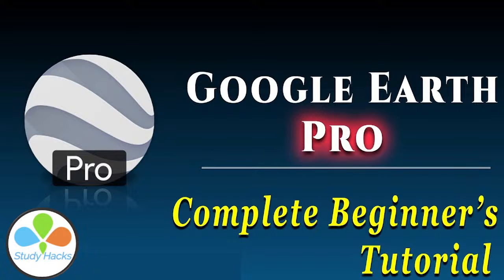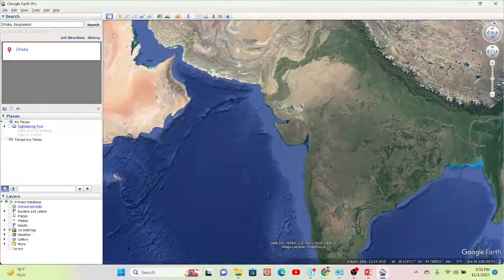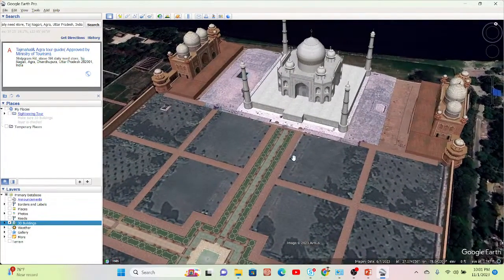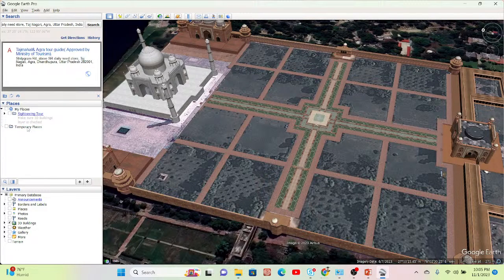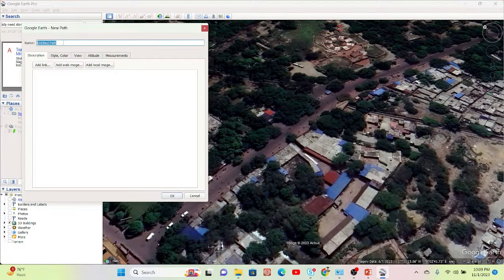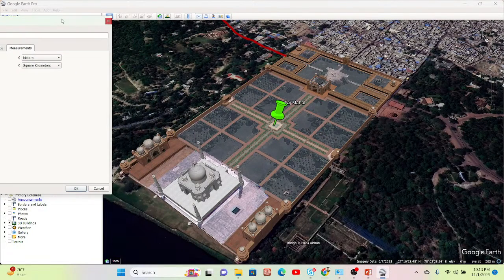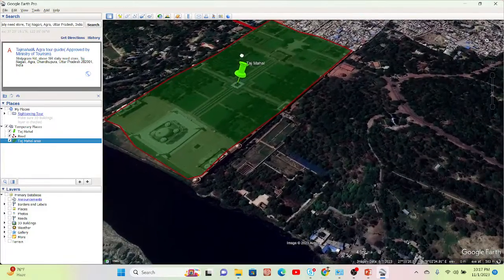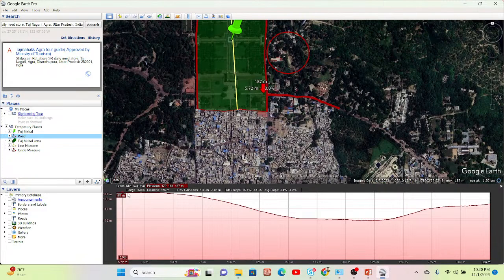গুগল আর্থ ১ম টিউটোরিয়াল: জিআইএস এবং সার্ভেতে গুগল আর্থ প্রো কীভাবে ব্যবহার করবেন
নতুন স্তরের শিক্ষার্থীদের জন্য রিমোট সেন্সিং এবং জিআইএস বিশ্লেষণের জন্য সম্পূর্ণ গুগল আর্থ ইঞ্জিনের ৭ দিনের অনলাইন প্রশিক্ষণের জন্য নিবন্ধন উন্মুক্ত।

এই ক্লাসগুলি আপনাকে আপনার রিমোট সেন্সিং বিশ্লেষণের জন্য GEE ব্যবহার শুরু করার জন্য প্রয়োজনীয় সমস্ত জিনিস শেখাবে। আমরা মূলত এইসব লোকদের উপর ফোকাস করি যারা কোনও প্রোগ্রামিং ভাষা এবং আর্থ ইঞ্জিন ফাংশন জানেন না। আমরা LULC ম্যাপিং, বায়ুর গুণমান, পর্যবেক্ষণ, সময় সিরিজ বিশ্লেষণ, যেকোনো সূচক গণনা, তত্ত্বাবধানে শ্রেণীবিভাগ, মেশিন লার্নিং পদ্ধতি এবং আরও অনেক কিছু কভার করি।

ক্লাস শুরু: ১০ নভেম্বর ২০২৩
ভর্তি শেষ তারিখ: ৮ নভেম্বর ২০২৩ (প্রথম ১০ জন নিবন্ধিত ব্যক্তি ৫০% ছাড় পাবেন)
মোট ক্লাস: ৭ দিন (সপ্তাহে শুক্রবার এবং শনিবার)

কোর্স কন্টেন্ট:

১. GEE: ভূমিকা
২. জাভাস্ক্রিপ্ট প্রোগ্রামিং ভাষা A থেকে Z
৩. GEE সার্ভার ভাষা A থেকে Z
৪. রেটার এবং ভেক্টর ডেটা ফিল্টারিং এবং প্রদর্শন
৫. GEE তে রাস্টার এবং ভেক্টর ডেটা আমদানি
৬. চিত্র সহ গণনা: রাস্টার গণনা
৭. NDVI, NDWI, EVI এবং সমস্ত সূচক গণনা করা।

৮. GEE-তে চিত্র শ্রেণীবিভাগের ভূমিকা
৯. মেশিন লার্নিং ব্যবহার করে ভূমি ও ভূমি ব্যবহারের শ্রেণীবিভাগ মানচিত্র
১০. মেশিন লার্নিং ব্যবহার করে ফসলের জমির শ্রেণীবিভাগ
১১. GEE থেকে রাস্টার এবং ভেক্টর ডেটা রপ্তানি
১২. GEE এবং ArcMap সফ্টওয়্যার ব্যবহার করে কীভাবে গবেষণাপত্রের মানচিত্র তৈরি করবেন।
১৩. NDVI, NDWI এবং অন্যান্য সূচকের জন্য একটি সময়-সিরিজ চার্ট কীভাবে তৈরি করবেন?

১৪. বর্ণালী সূচক এবং যেকোনো সূচক গণনা করার দক্ষতা বিকাশ করুন (NDVI, NDWI, NDSI, MNDWI, MSAVI)
১৫. স্যাটেলাইট চিত্র থেকে ক্লাউড মাস্ক কীভাবে সরাবেন
১৬. বৃষ্টিপাত এবং শুষ্ক সময়কাল কীভাবে পৃষ্ঠের জল পর্যবেক্ষণ করবেন
১৭. পাহাড়ি ছায়া, দিক এবং ঢাল মানচিত্রের ভিজ্যুয়ালাইজেশন (DEM)
১৮. কৃষি জমির সময়কাল ধরে NDVI চার্ট কীভাবে তৈরি করবেন
১৯. বায়ুর গুণমান পর্যবেক্ষণ: ওজোন, মিথেন, ফর্মালডিহাইড,
অ্যারোসল, কার্বন মনোক্সাইড, নাইট্রোজেন অক্সাইড এবং সালফার ডাই অক্সাইডের বায়ুমণ্ডলীয় ঘনত্ব
২০. GEE ব্যবহার করে CSV ফর্ম্যাটে বায়ুর গুণমান পরামিতি টাইম সিরিজ ডেটা কীভাবে ডাউনলোড করবেন
২১. গুগল আর্থ ইঞ্জিন ব্যবহার করে LULC নির্ভুলতা মূল্যায়ন কীভাবে করবেন। (কাপ্পা, উৎপাদক এবং গ্রাহক নির্ভুলতা)
২২. ল্যান্ডস্যাট এবং MODIS ব্যবহার করে ভূমি পৃষ্ঠের তাপমাত্রা পর্যবেক্ষণ || LST এর সময় সিরিজ চার্ট তৈরি করুন
23. GEE ব্যবহার করে গড়, সর্বোচ্চ এবং সর্বনিম্ন পিক্সেল মান কীভাবে গণনা করবেন
24. GEE ব্যবহার করে শ্রেণীবদ্ধ এলাকা কীভাবে গণনা করবেন
25. নগর মানচিত্র, জলাশয়ের মানচিত্র ইত্যাদির মতো একটি একক শ্রেণীর মানচিত্র কীভাবে তৈরি করবেন
26. GEE-তে একটি কিংবদন্তি, শিরোনাম কীভাবে যুক্ত করবেন

অনলাইন প্রশিক্ষণের সুবিধা:

* অনুশীলন কোড (সমস্ত কোড সরবরাহ করা হয়েছে)
* রেকর্ড করা ক্লাস (সমস্ত ক্লাস রেকর্ড করা ভিডিও সরবরাহ করা হয়েছে)
* আজীবন শিক্ষাদান সহায়তা